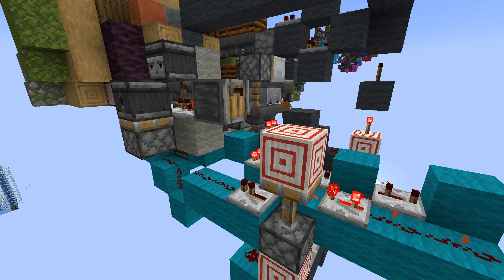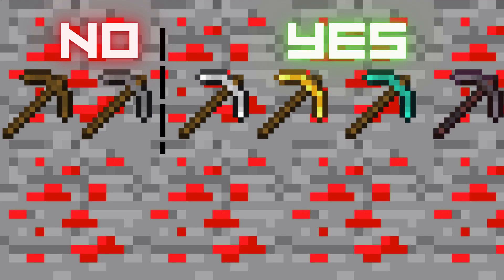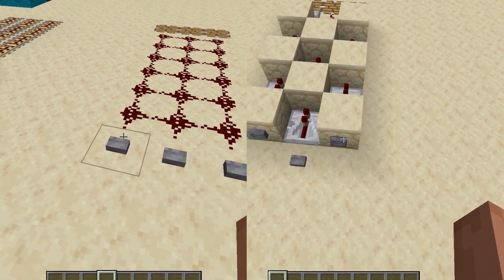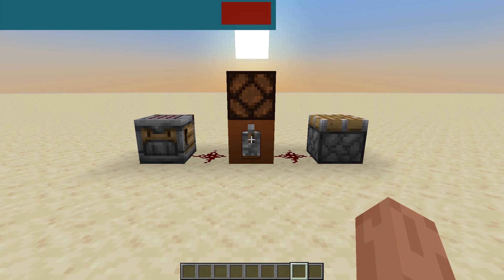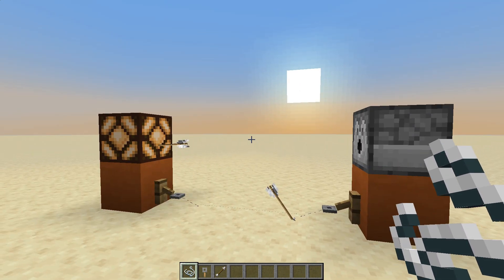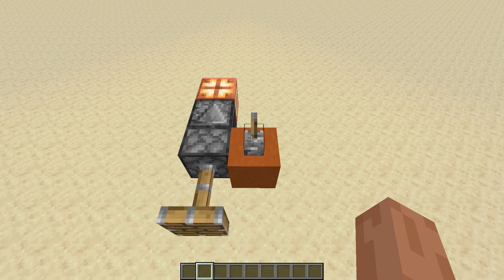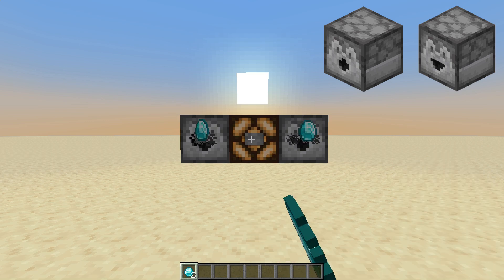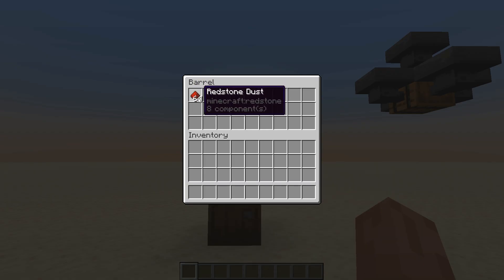This is REDSTONE! - The Ultimate Beginner Guide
Your First Minecraft Redstone Video: The Ultimate Beginner's Guide

Redstone is one of the most powerful mechanics in Minecraft, but it can feel overwhelming at first. In this video, I break down the absolute essentials to help you get started—so you can jump right in and start experimenting!

I'll cover:
✅ Where to find redstone (mining, villager trades, loot chests, and farms)
✅ How redstone works (signal strength, redstone dust, power sources)
✅ Essential redstone components (repeaters, pistons, observers, hoppers & more!)
✅ Basic redstone circuits (powering components like doors, lamps, and more)

This is the first part of a beginner-friendly series, with future videos covering more advanced redstone builds and techniques.

💎 JOIN THE REDSTONE AGE!

Here are the membership options:
• Redstone Age Enjoyer - £0.99/month
o Get access to exclusive emojis and badges to show off your support!
• Ultra-Super-Fan - £3.99/month
o Early video acces, special groupchat for members, private chat with me, priority replies, private status updates, sneak peaks of future content, option to help shape the future of the channel with your suggestions and ideas, and a special thank you shout-out!

1. Where/How To Get It
Redstone can be obtained in multiple ways.
either from Redstone ore, which can spawn from Y level -64 to Y level 15, as the stone or deepslate variant,
it gets more common the deeper you go, especially below Y level -32.
Alternative Ways to Get Redstone:
• Villager trading— clerics sell redstone dust.
• Loot chests in abandoned mineshafts, trial chambers, and other structures.
• Witch farms—witches drop redstone along with other useful materials.

2. What is Redstone Used For?
Redstone has many uses, from brewing potions to trimming armor, but what we’re focusing on today is its ability to transmit signals to power redstone components, or creating different redstone circuits.

3. Signal Strength:
Redstone signal has a strength between 1 and 15. The further it travels from a power source, the weaker it gets—until it stops entirely.

4. Redstone Componenets:
Redstone components are essential blocks for building redstone circuits, farms, and contraptions. Key power sources include levers, which toggle on and off, buttons that emit short pulses, and redstone torches or blocks that provide constant power. Pressure plates, which activate when stepped on by players or mobs, and tripwires, which detect movement or items, are also vital. Other components like pistons, observers, redstone lamps, comparators, and note blocks each have specific functions, such as pushing blocks, detecting updates, or playing sounds. Dispensers and droppers eject items, while hoppers move items between containers. These components form the backbone of many complex redstone creations.